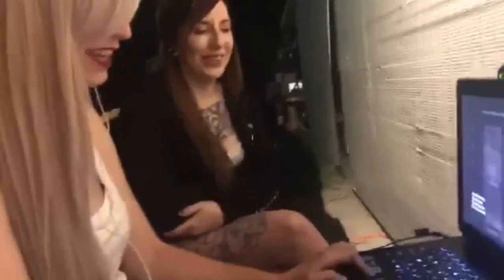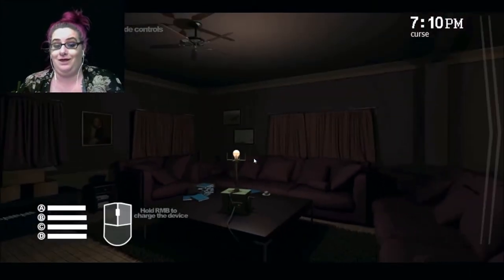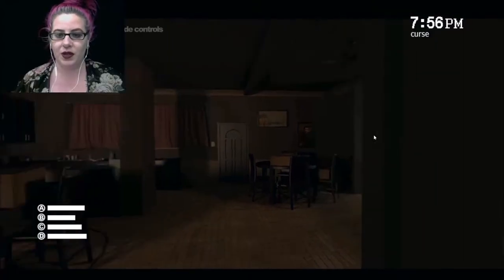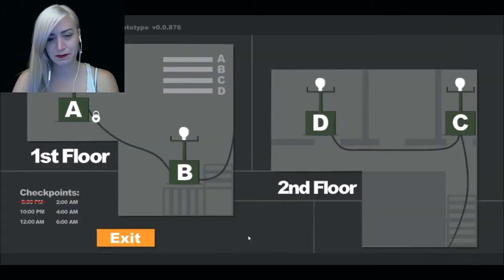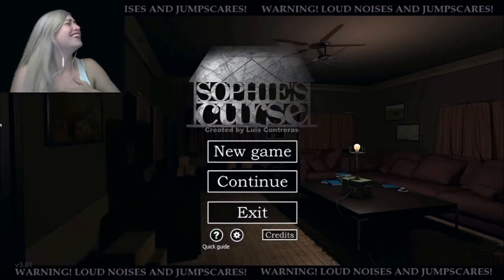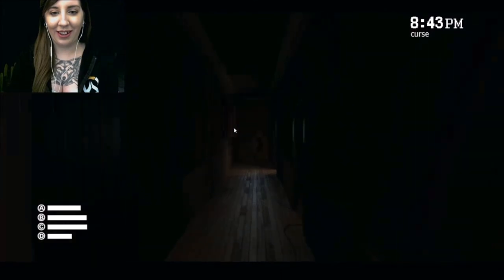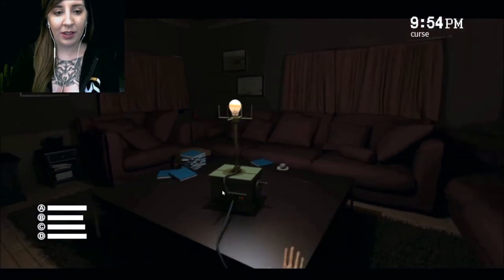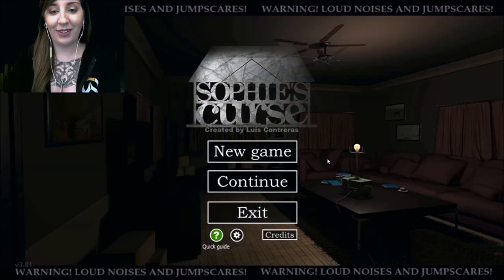SOPHIE'S CURSE: Anna Enters Cardiac Arrest *Not Clickbait*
Weird.

FIND US HERE:
MEGAN

Into/Outro Music: Royal Entrance or Factory Time & Castle Theme by Visager